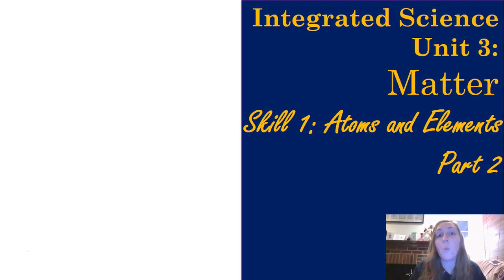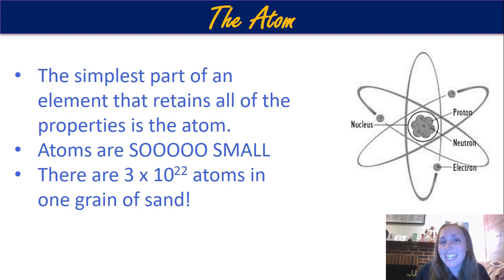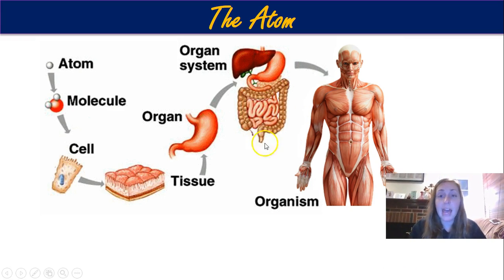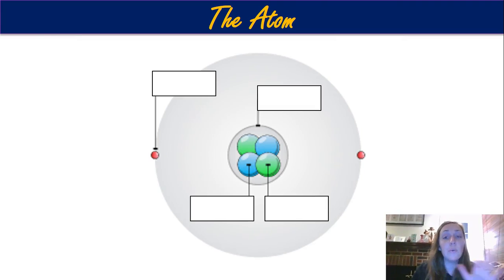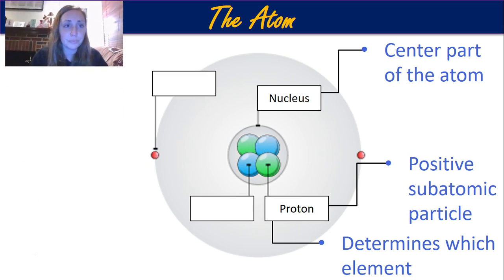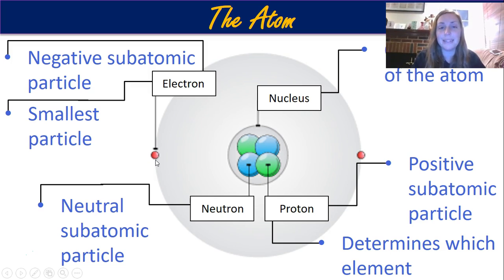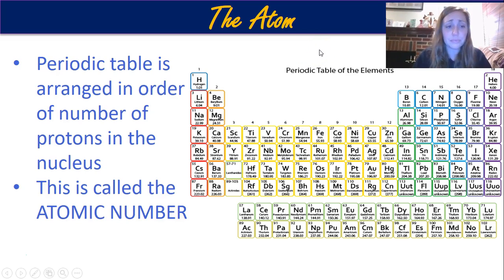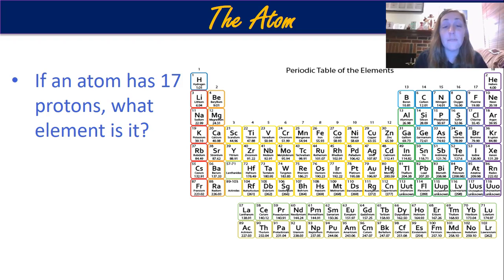Integrated Science 3.1 Notes Part 2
Integrated Science 3.1 Notes Part 2: in this video, we will cover how small an atom is (whoaaaaa it's way small!), what makes up an atom (subatomic particles), and the basics of how the periodic table is organized.